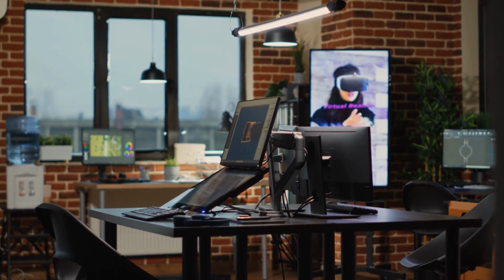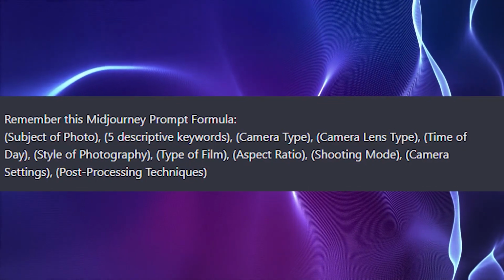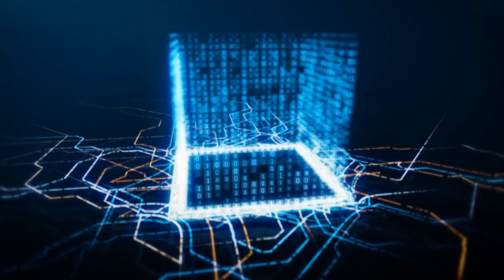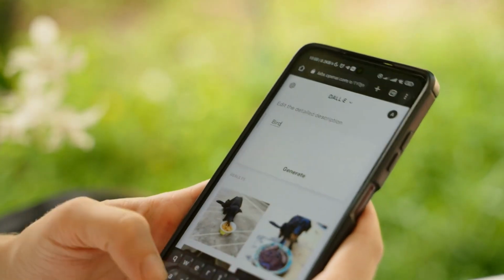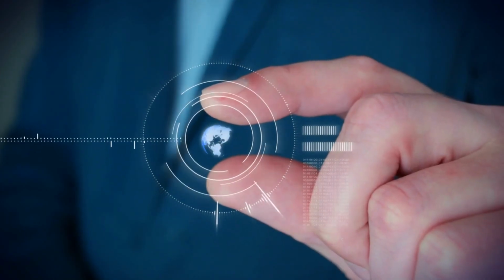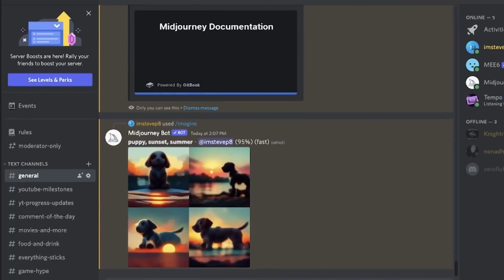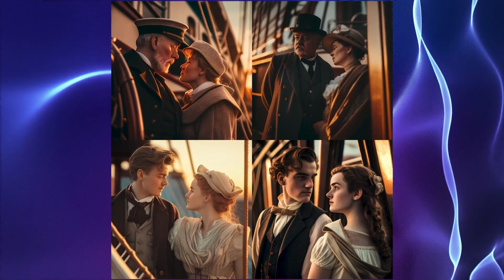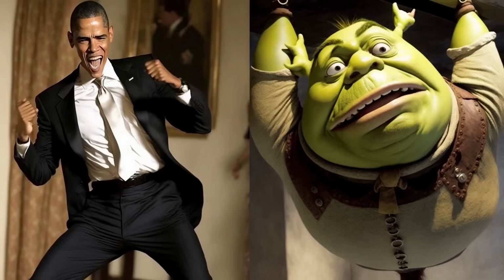Get UNLIMITED Midjourney Prompts W/ ChatGPT (Prompt Engineering)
In this video, we will explore how to use ChatGPT to generate Midjourney prompts. Prompt engineering involves designing effective prompts that can elicit desired responses from AI applications, and with ChatGPT's advanced natural language processing capabilities, the possibilities are endless. We will walk you through the basics of prompt engineering and show you how to use ChatGPT to generate customized prompts for Midjourney.

Copy & Paste ChatGPT Formula:
Remember this Midjourney Prompt Formula:
(Subject of Photo), (5 descriptive keywords), (Camera Type), (Camera Lens Type), (Time of Day), (Style of Photography), (Type of Film), (Aspect Ratio), (Shooting Mode), (Camera Settings), (Post-Processing Techniques)
Do you have the formula stored?

This is, Midjourney Prompt Engineering with ChatGPT